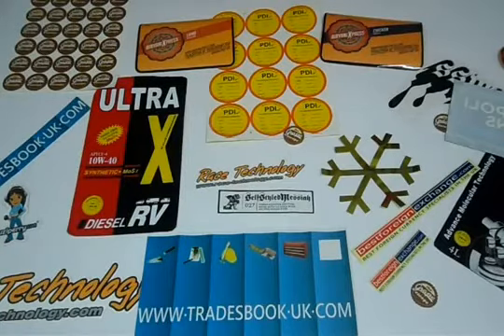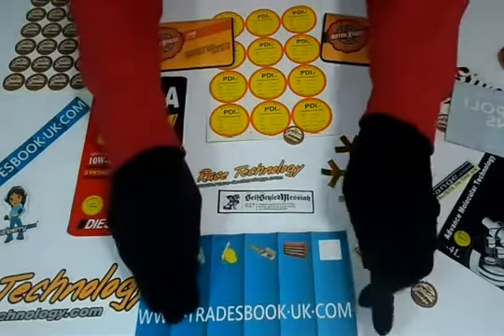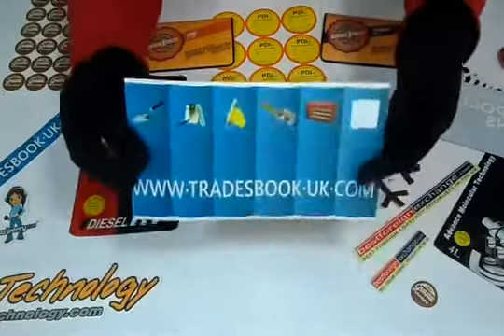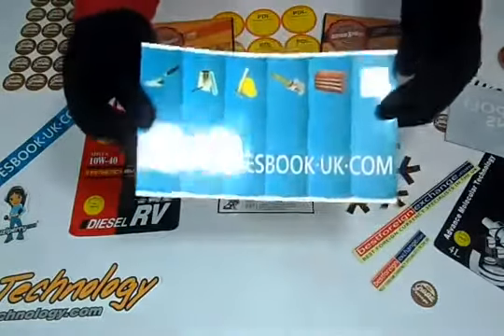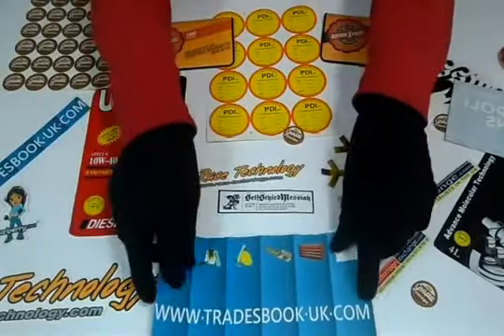Rectangular Stickers Custom Shaped Stickers